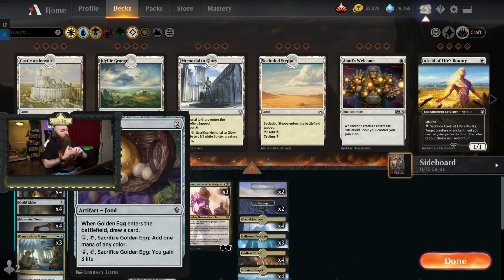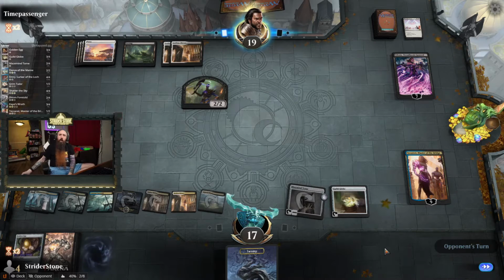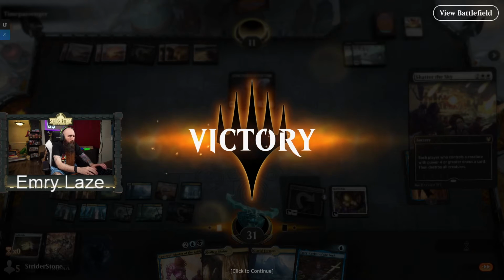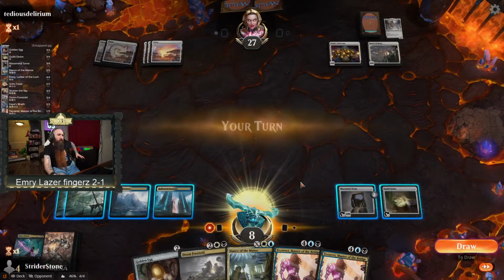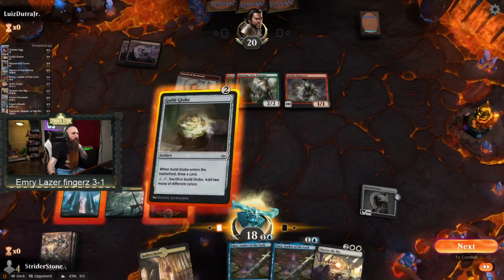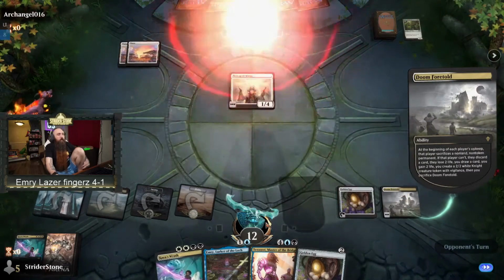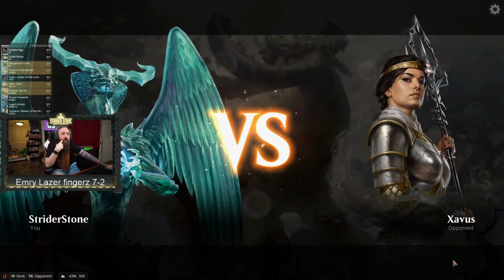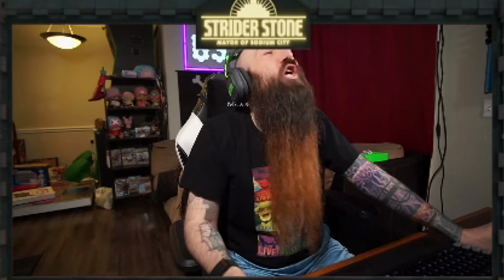Tezzeret's Fingers Go BZZZZZZZT - MTGA Historic Esper Artifacts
Any deck that uses Tezzeret's claw is amazing. The animation is hilarious and it makes an awesome sound hahahaha.
Click▼

Deck List: Dr. Lazer Fingers

Deck
3 Kaya's Wrath
4 Glacial Fortress
3 Hallowed Fountain
4 Godless Shrine
4 Isolated Chapel
2 Grim Tutor
3 Dance of the Manse
3 Shatter the Sky
4 Drowned Catacomb
3 Watery Grave
4 Mazemind Tome
4 Guild Globe
4 Golden Egg
2 Swamp
4 Doom Foretold
2 Plains
4 Solemn Simulacrum
3 Tezzeret, Master of the Bridge

TIMESTAMPS:
0:00 - Start
00:46 - Deck Tech - Dr. Lazer Fingers
07:06 - Game 1 vs. Orzhov Vito
20:21 - Game 2 vs. Orzhov Vito
25:26 - Game 3 vs. Mono White Aggro
35:23 - Game 4 vs. Mono Red Aggro
43:48 - Game 5 vs. Mono White Aggro
47:50 - Game 6 vs. Boros Midrange
57:04 - Game 7 vs. 5 Color Shrines